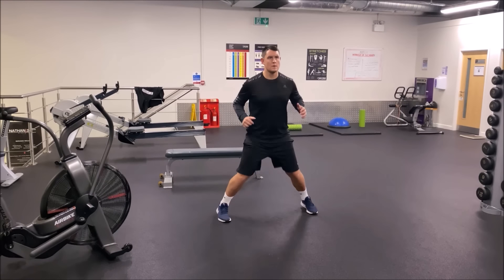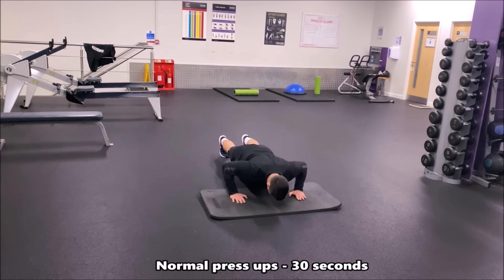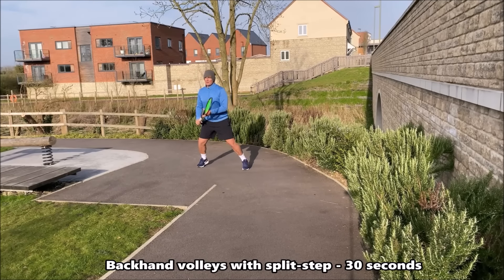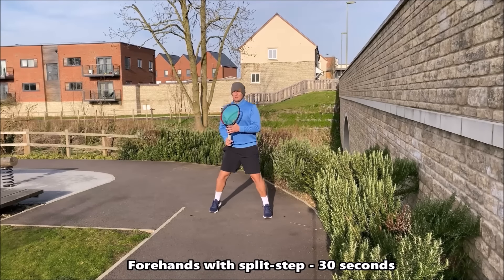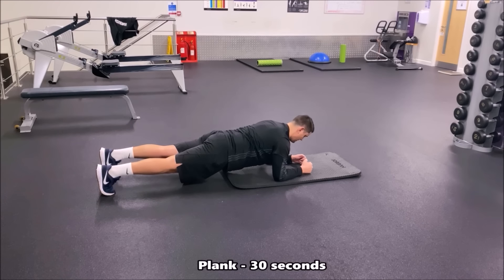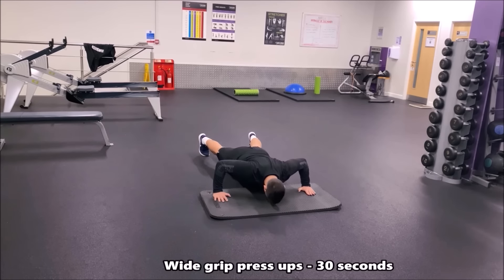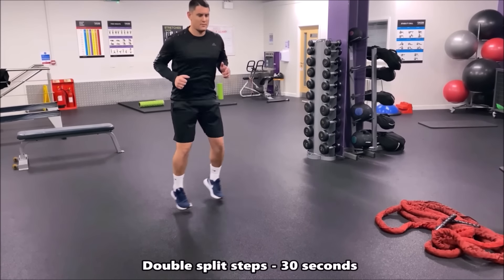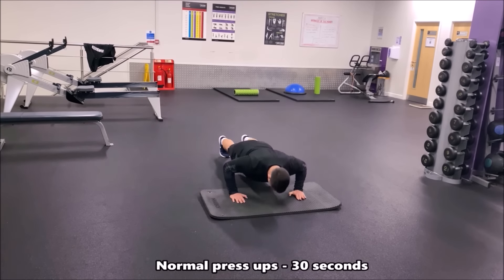15 Minute Home Workout For Tennis Players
15 Minute Home Workout For Tennis Players. In this new Top Tennis Training video, Coach Simon Konov will take you through a 15 minute home workout for tennis players. This workout consists of five, three-minute rounds with 30 seconds of rest between each round. If you feel like 15 minutes will be too intense, or maybe you're looking to do longer, you can always modify how many rounds you do, to suit your needs.
If you enjoy the video, make sure you click the like button and subscribe to our channel and please make sure you turn on the notification bell so you get our latest videos, as soon as we release them.

15 Minute Home Workout For Tennis Players:
Round One
Shadow Forehands - 30 seconds
Hop and split-step alternating legs - 30 seconds
Shadow Backhands - 30 seconds
Normal press-ups - 30 seconds
High knees - 30 seconds
30 seconds break to reach the 3-minute mark

Round Two
Shadow forehand volleys - 30 seconds
Double split steps -  30 seconds
Shadow backhand volleys - 30 seconds
Side steps on the spot - 30 seconds
Russian twists with feet off ground -  30 seconds
30 seconds break to reach the 6-minute mark

Round Three
Crossover steps on spot - 30 seconds
Shadow Backhand slice - 30 seconds
Shoulder taps - 30 seconds
30 seconds rest  to reach the 9 minute mark

Round Four
Forehand volley with two rackets -  30 seconds
Split step into a crossover - 30 seconds
Backhand volley with two rackets - 30 seconds
Wide grip press-ups -  30 seconds
Ab crunches -  30 seconds
30-second rest to reach the 12 minute mark

Round Five
Forehands off one leg -  15 seconds each leg
Backhands off one leg - 15 each leg
Hop and split alternating - 30 seconds
Knee to chest crunches -  30 seconds
15-minute workout complete